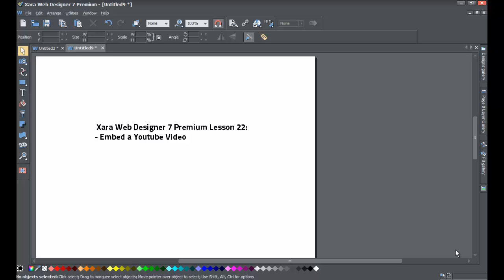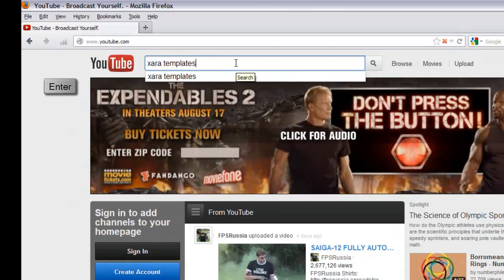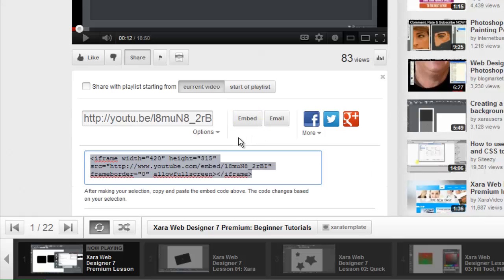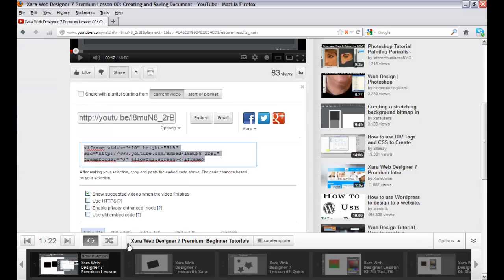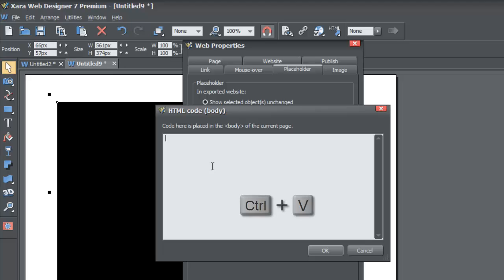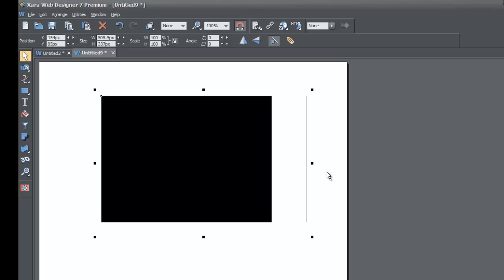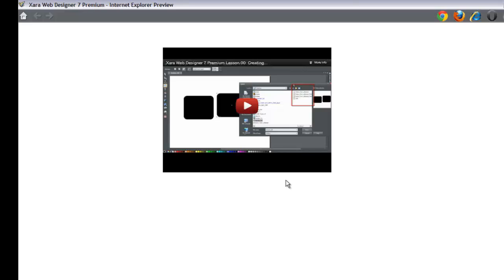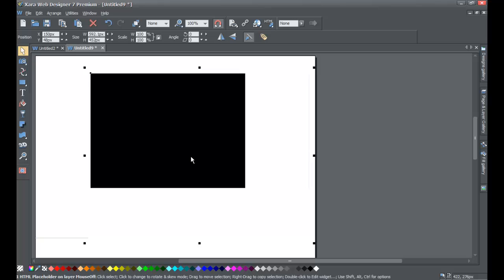Web Design Tutorials for Xara Web Designer 7 Premium - Embed a Youtube Video Lesson 22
Website Design Tutorial for Xara Web Designer - In this web design tutorial learn how to embed a youtube video for your website design. This Xara Tutorial takes you step by step through the process and understanding of embedding a video for your Xara Web Designer website. Request a web design tutorial by sending us a message on YouTube. Be sure to view some of our other web design tutorials on our web design channel for HTML web design because that will help you add some extra functionality to Xara Web Designer.